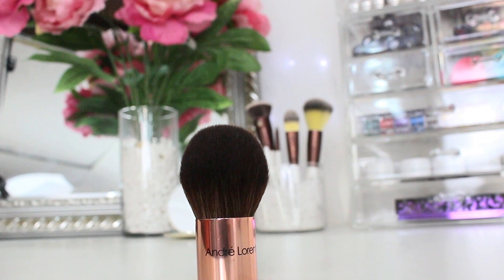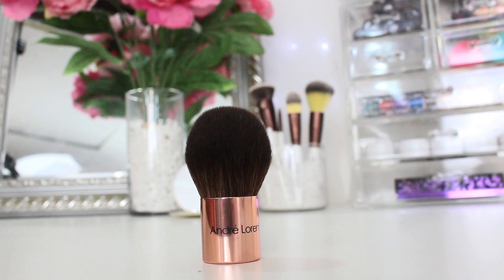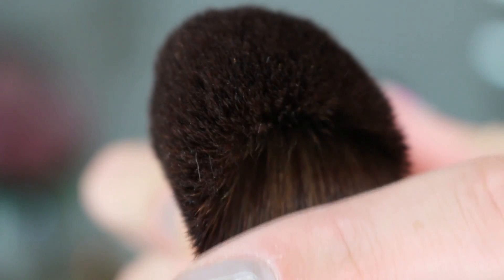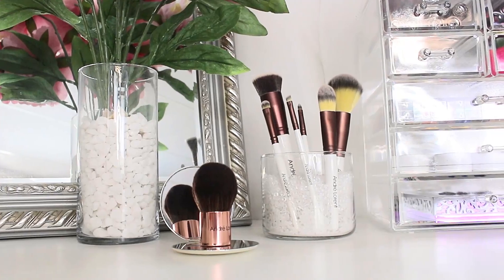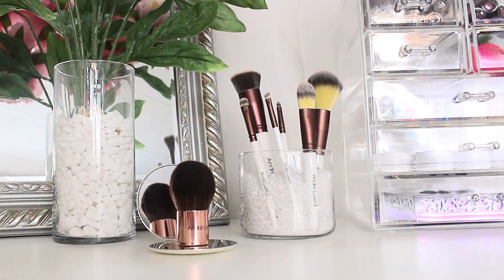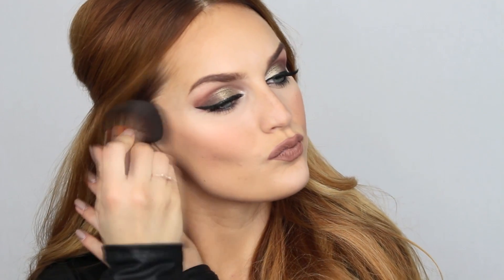HOW TO: Use André Lorent's Rose Gold Kabuki Brush With Lacy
Best Foundation Brush for Blending Liquid and Powder- Premium Synthetic Fibers - Rose Gold Short Handle Kabuki Brush - Hypoallergenic, Cruelty Free, Perfect for Sensitive Skin - Professional Design By Andre Lorent

Your foundation brush sets the canvas for your entire face, so doesn't it make sense for you to use the best brush you can find for under $100? That's what many refer to when they describe the Andre Lorent Rose Gold Kabuki Brush -- the top quality brush you can get without breaking the bank!

From famous Broadway stars to cosmetics experts and everyone in between - women rely on Andre Lorent's LuxeFibersTM soft bristle touch to seamlessly apply their foundation every time. Finally, you too can achieve that luxurious "airbrushed" look effortlessly!

Dense enough to get the job done quick - yet soft enough to feel as if you're brushing your cheek against a fluffy cloud! The best of both worlds! This round head beauty brush is easy to hold, ultra durable, and built to last for years.

Provides optimal base coverage to accentuate your gorgeous features, including lip and eyes! Also ideal for bronzer, blush, concealer, and covering blemishes. Perfect for all skin types, including dry, oily, and sensitive skin. Hypoallergenic, vegan friendly, and cruelty-free (no animal testing!)

In addition it can easily cover minor blemishes, spots and even acne with most types of foundations. Imagine your makeup going on flawlessly every time- that's what you get due to the LuxeFiber that Andre Lorent is famous for.

It's incredible how this brush is both dense and soft - soft like teddy bear fur. If you ever wondered why you could never get your foundation right, wonder no more. Get yourself this beautiful brush by Andre Lorent and you're good to go!

Throw your standard, boring foundation brushes out the window - now you're able to achieve a natural finish effortlessly. And this brush is built to last. Forget the shedding that cheaper brushes suffer from.

Get your Andre Lorent Kabuki Rose Gold Kabuki Brush today because you deserve it!